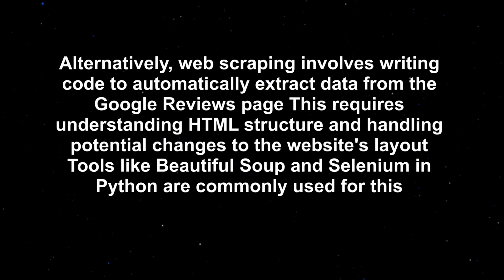How to Pull Google Reviews - KevinHowTo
How to Pull Google Reviews demonstrates techniques for extracting Google Reviews data, potentially using APIs or web scraping methods, which allows businesses to analyze sentiment, identify trends, and gain deeper insights from customer feedback for marketing and operational improvements.

00:00 Intro
00:12 Understanding Google Reviews Data
00:22 Accessing Google Reviews Data
00:32 Google Places API
00:42 Web Scraping
00:51 Cleaning and Structuring Data
01:00 Data Analysis
01:12 Improving Business Success